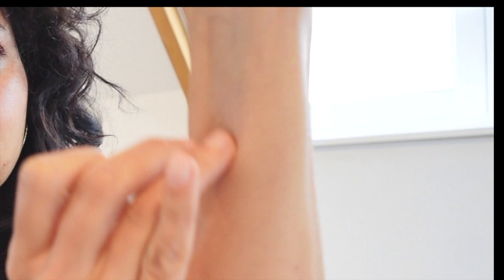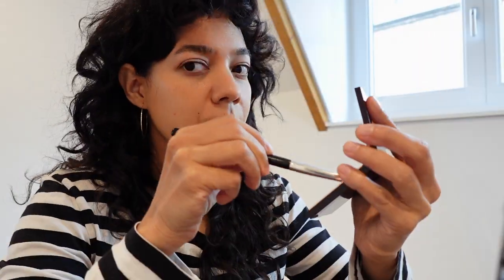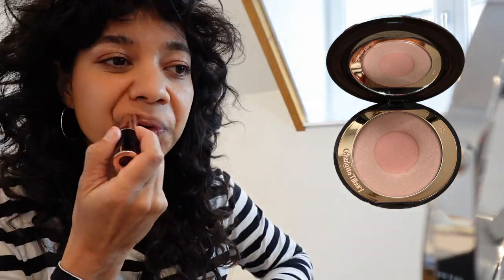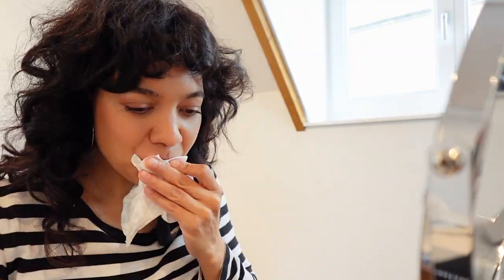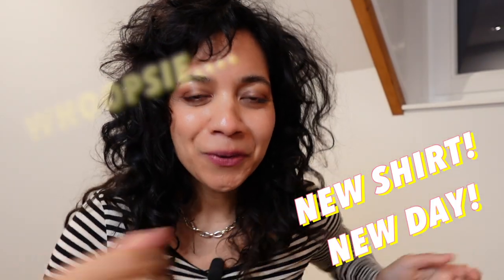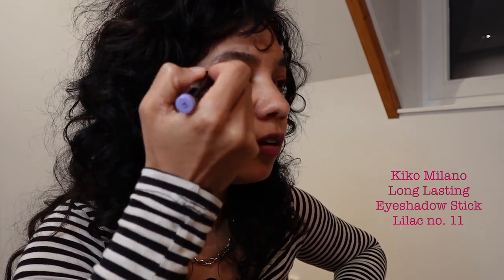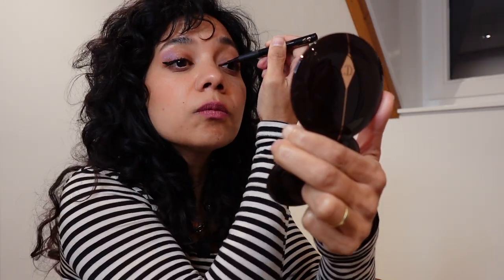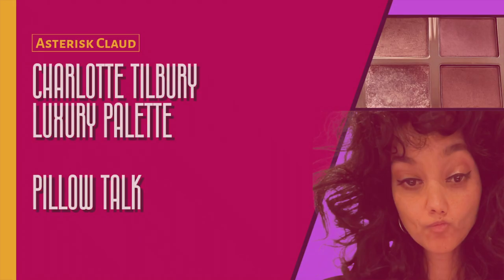Review & Wear Test | Pillow Talk Eyeshadow Palette | Charlotte Tilbury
A long-lasting, polished look with fabulous colors... like like like!
The video shows swatches, how to use all 4 eyeshadows combined, a wear test and why Asterisk Claud continues to return to this palette over and over again (see thumbnail).
Hope you find the video useful and entertaining!

Products Mentioned:
MAC Cosmetics Face and Body C4

Charlotte Tilbury Luxury Palette Pillow Talk
L’Oreal Paris Telescopic Mascara Magnetic Black
Charlotte Tilbury Cheek To Chic Blush First Love

Charlotte Tilbury Lipstick JK Magic
MAC Cosmetics Satin Lipstick Paramount
Max Factor Facefinity Blush Lovely Pink
NYX Slide On Lip Pencil Alluring
MAC Cosmetics Satin Lipstick Twig

KIKO Long Lasting Eyeshadow Stick 11 Lilac
Elegance Razzle 26 Neon Purple